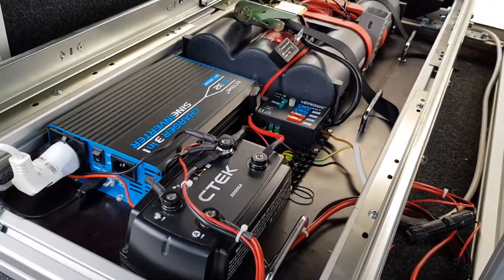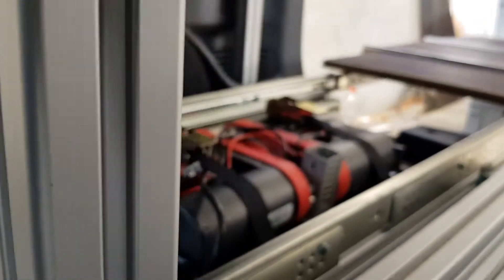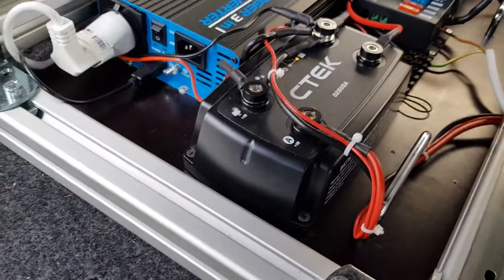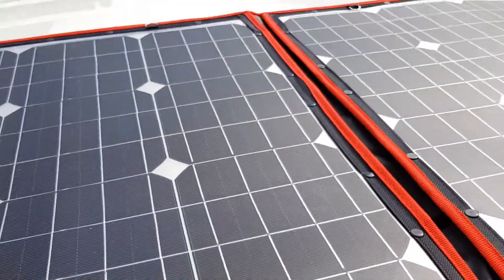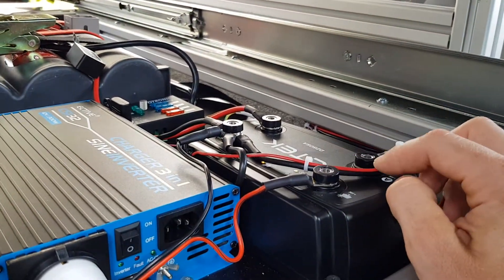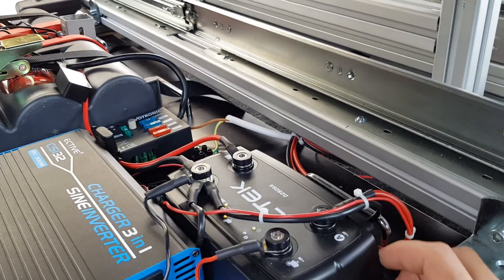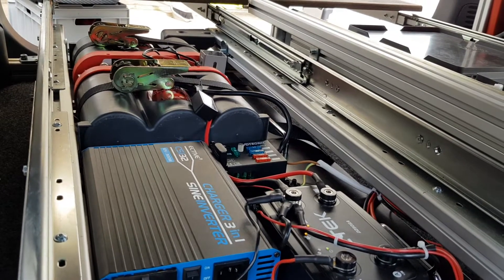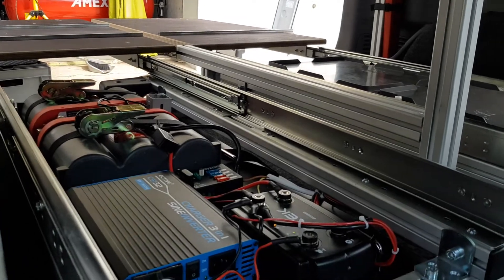NV200 Camper : Electrical system (overview)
CTEK d250sa dc-dc charger and two 6V Optima Redtop batteries in serie.